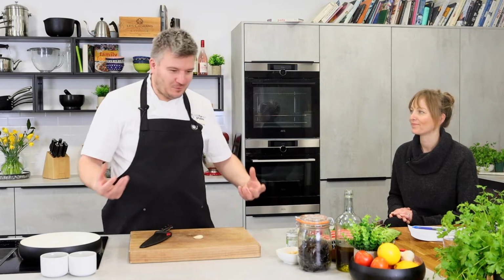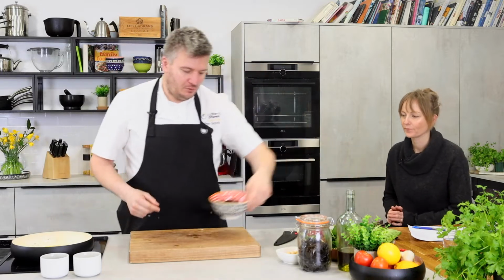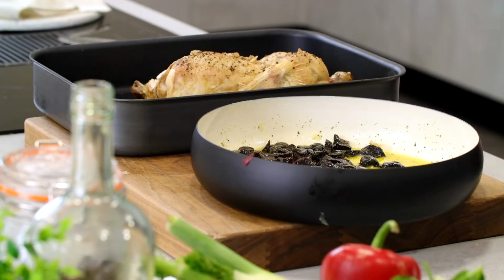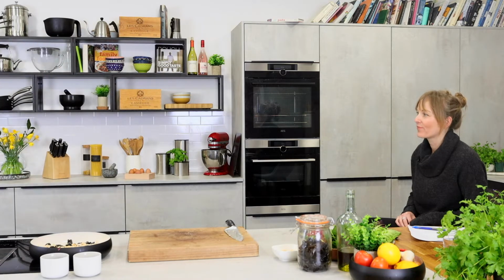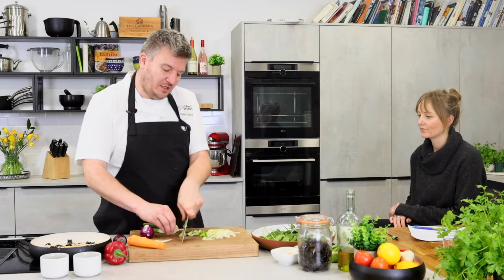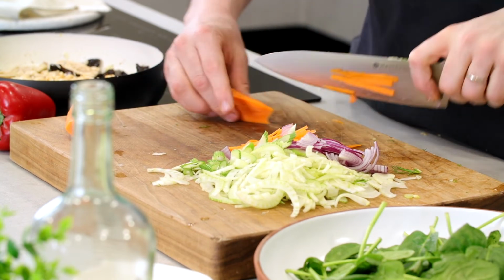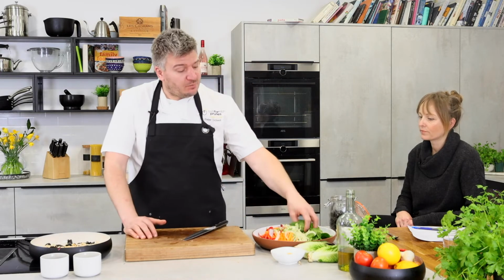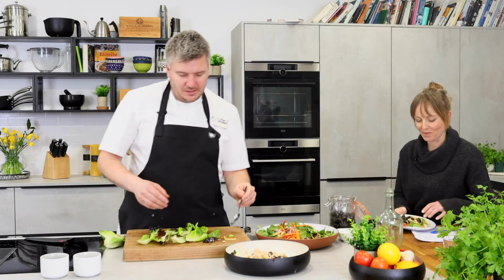Peter Sidwell's Kitchen an Extra Slice pt3 of 3 with California Prunes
This episode Pete shares his recipe of how to use up leftover roast chicken to make a delicious lunch with Jo Travers food dietician and nutritionalist.